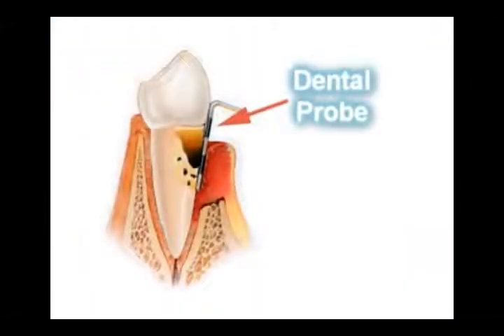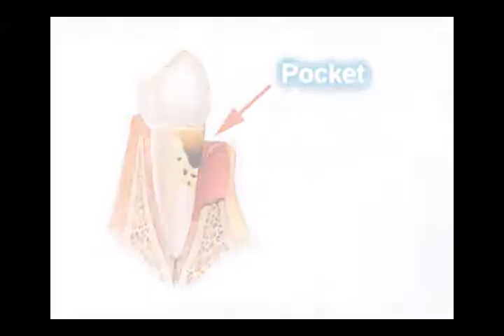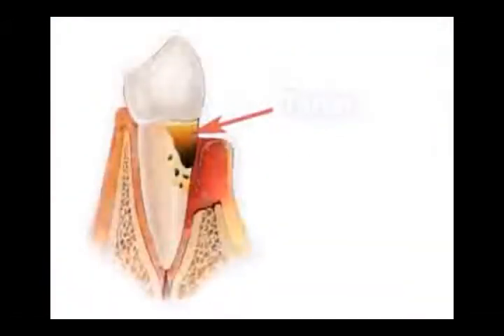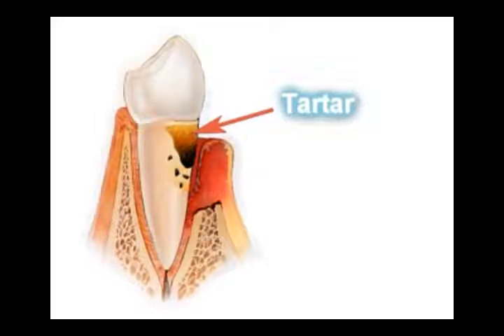Gum Disease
Fireside Chat about Gum disease with Dr. Gene Eberts - Health Psychologist and Dr. Gene Sambataro - Biological Dentist